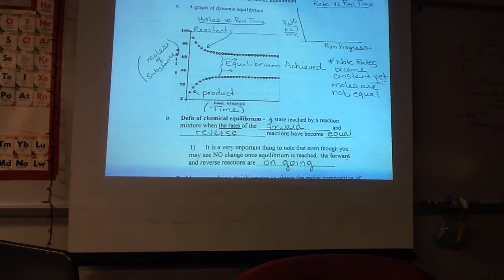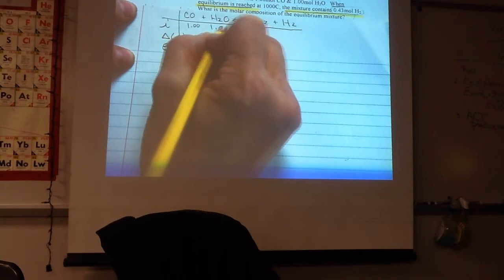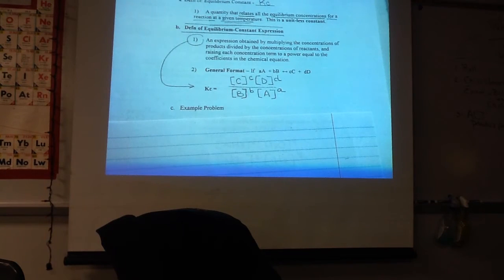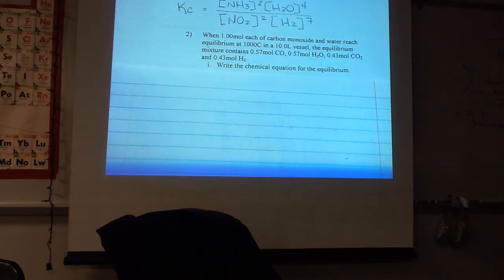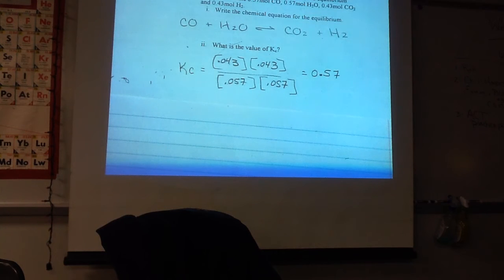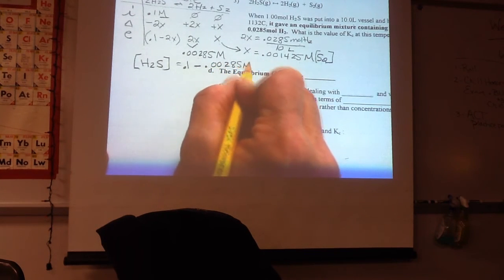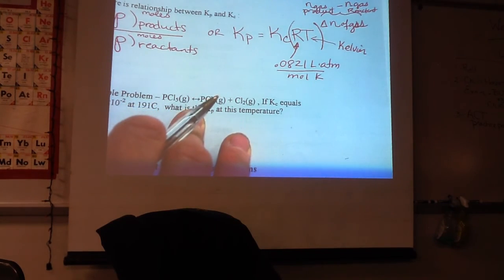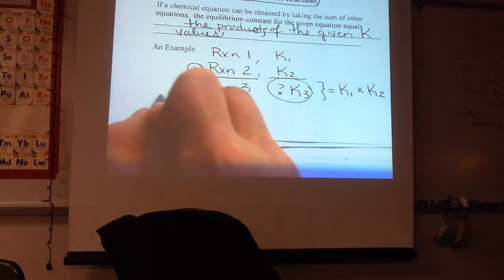Science With Banj: Ch14 Lesson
chapter 14 lesson with none other than Banj. 40 minutes of pure learning in this classic lecture.